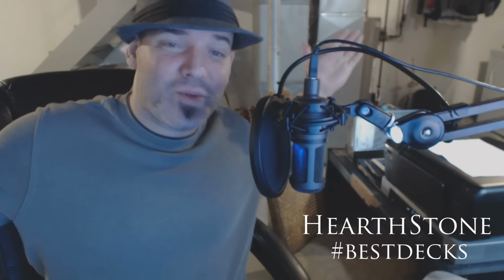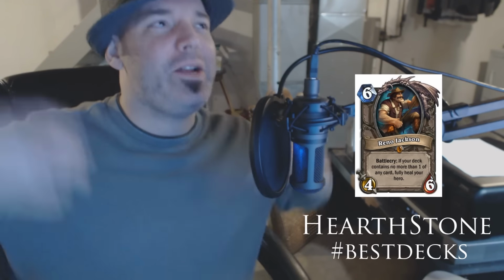BEST HEARTHSTONE DECK 100% WIN RATE - ULTIMATE RENO PALADIN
Deck List Here!: (Must be a FB DaGaimez Fan to See! Like Page!)